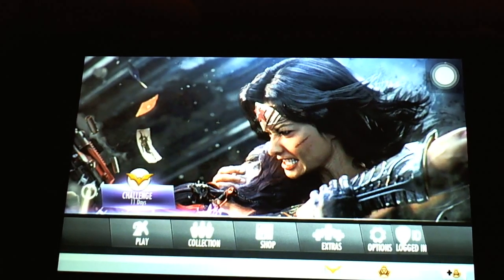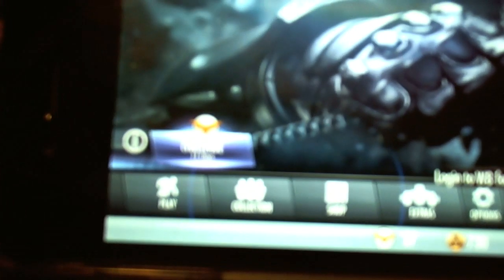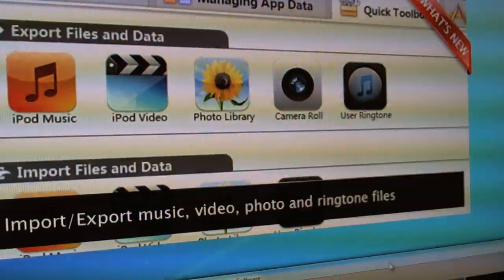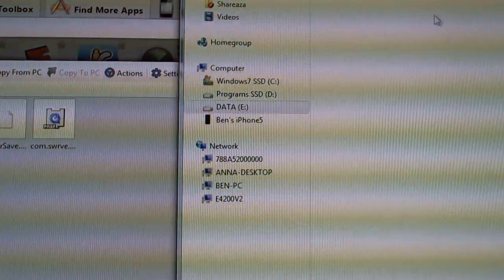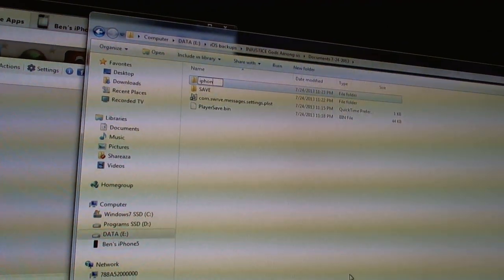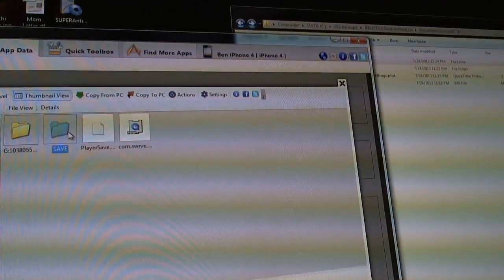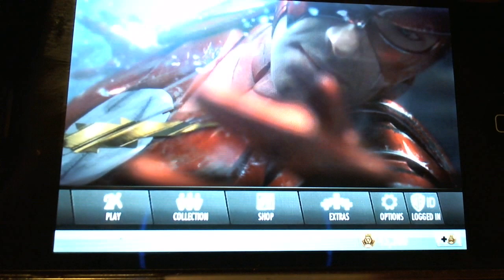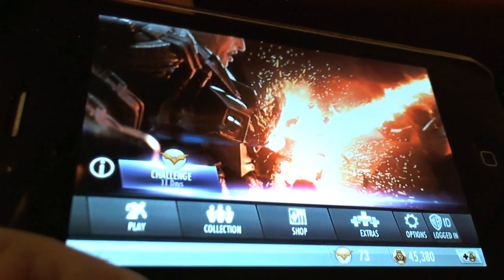INJUSTICE iOS ver 1.5 no Internet Fix, Batgirl Challenge, Save Game Restore. Gods Among Us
INJUSTICE iOS ver 1.5 no Internet Fix  Gods Among Us.  I explains how to fix the no internet available problem with the new Injustice gods among us 1.5 update.  I go over the procedure of how to backup your game save file, deleting and reinstalling the program then restoring your game save so you don't loose any progress. In this video I'm using the program i-funbox to access the ios file system.  You can download i-funbox from here

You can also use iExporer 3 which I show how to use in my how to access iPhone file system video.